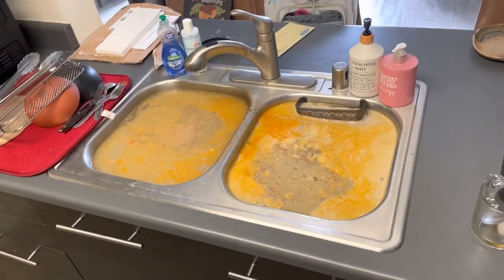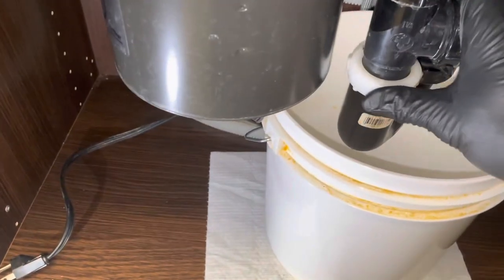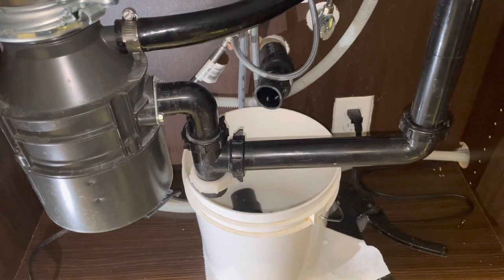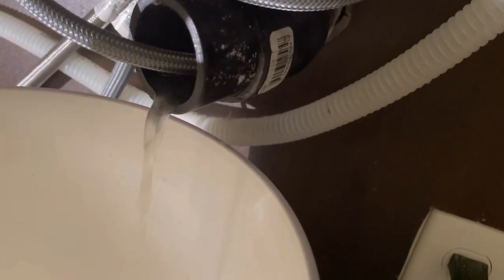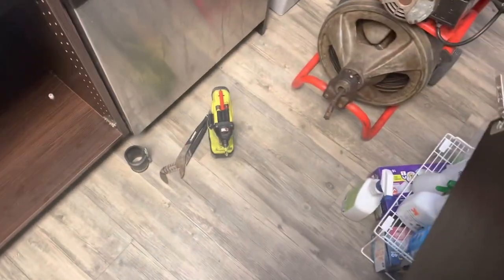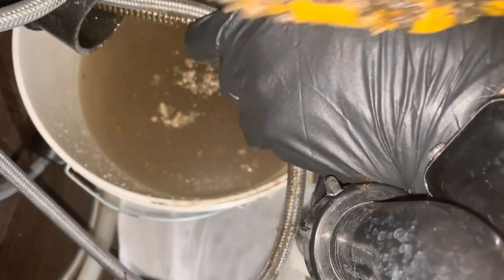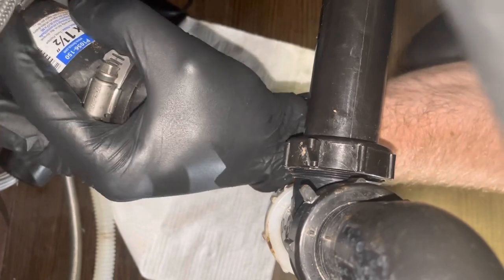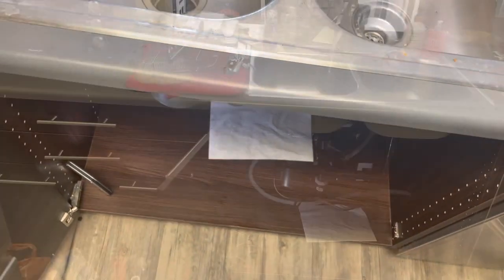Kitchen Sink Blockage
Just your typical stoppage in the branch line under the slab, where the second floor is backing up into the first floor sink.